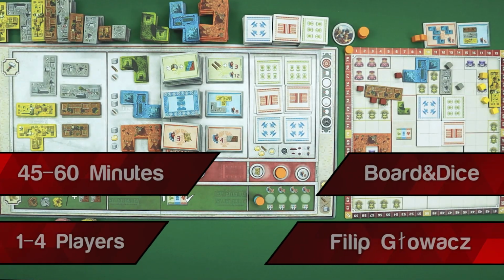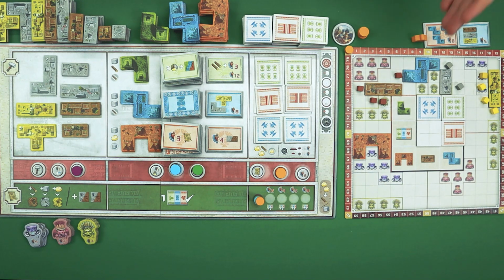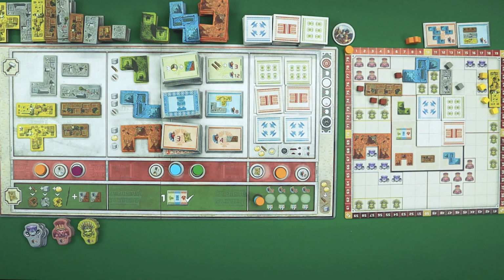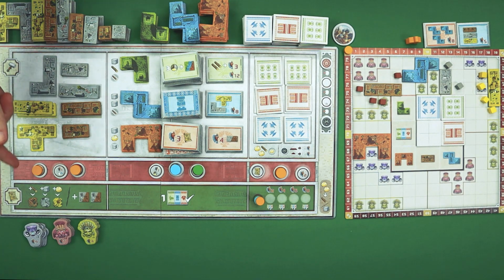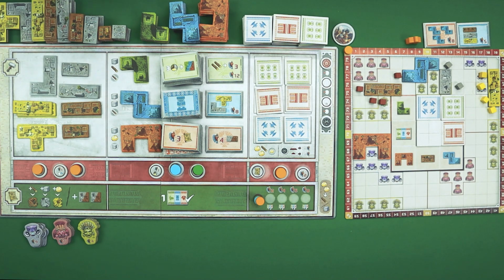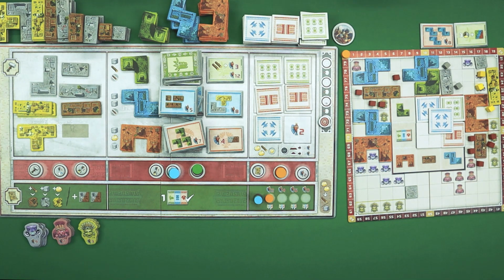I Still Can't Pronounce Teotihuacan Right | Founders of Teotihuacan Review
This is not the first time we've been to the great city of Teotihuacan in board gaming and it won't be the last! In Founders of Teotihuacan, you are all architects trying to come up with a superior city plan, trying to perfectly place resources, temples, and of course the central temple. You will have to plan your actions carefully, because going early will get you a bonus, but could set your opponents up for stronger actions. And even when you get your buildings, how will you place them? Will you prioritize generating points or resources?

A copy of Founders of Teotihuacan was provided to Roll For Crit for the purposes of this video.

Intro 0:00
Explanation 00:11
Review 08:16
Crits and Misses 14:21
Final Thoughts 16:11